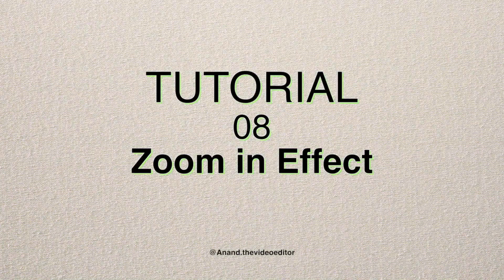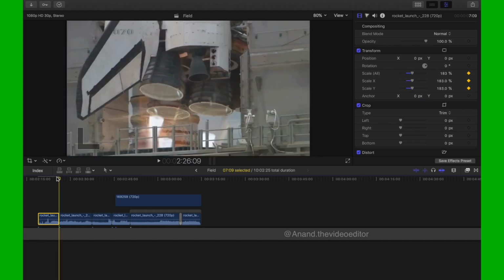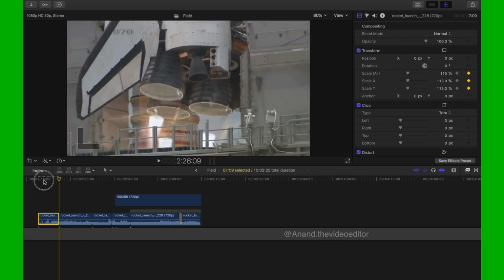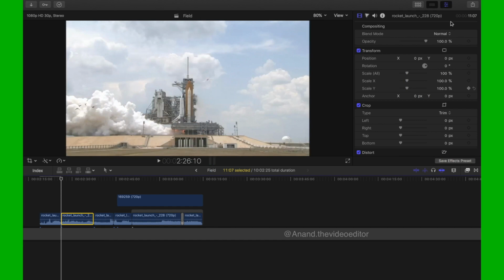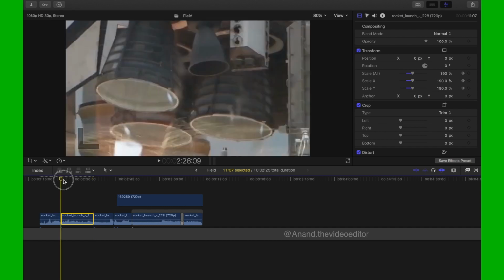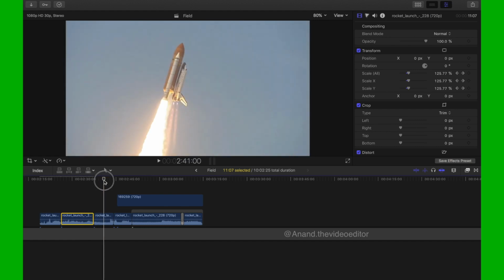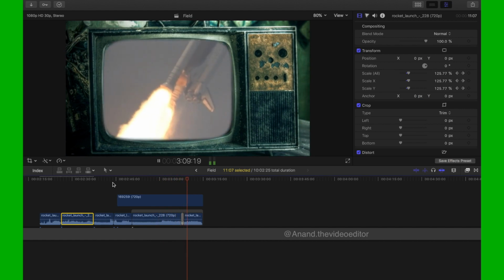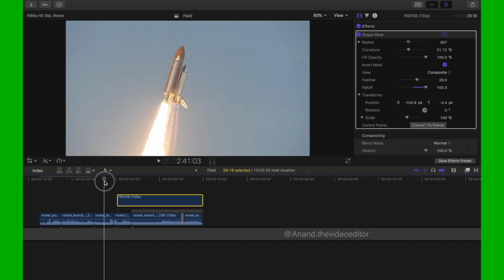Master the Zoom-In Effect in FCPX!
"Master the Zoom-In Effect in FCPX! 🎥✨ Learn how to create captivating zoom-ins in Final Cut Pro X with this step-by-step tutorial. Enhance your storytelling and add a touch of cinematic flair to your videos. Let's dive in! 💻🔍